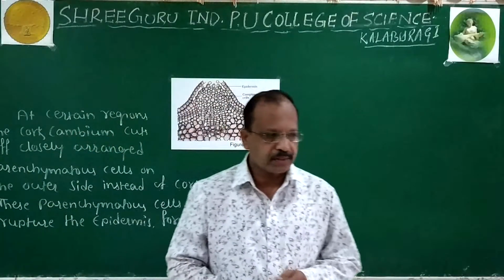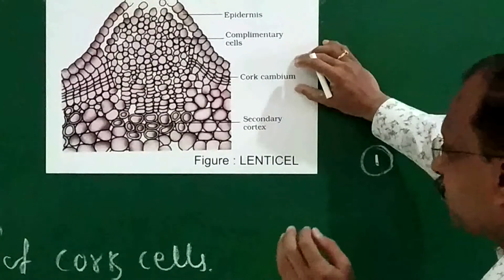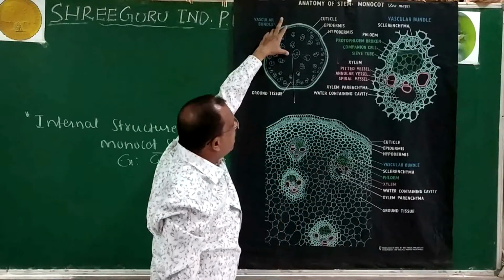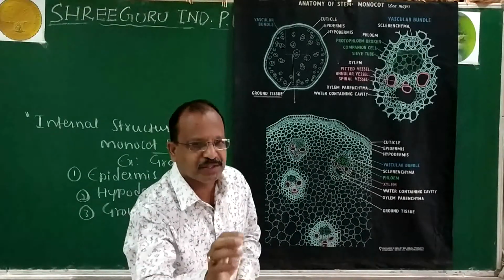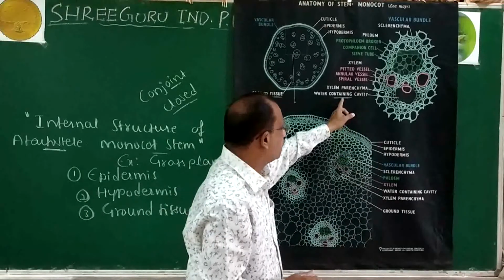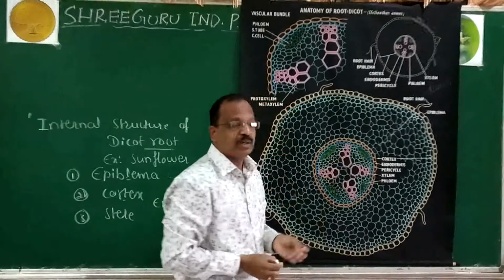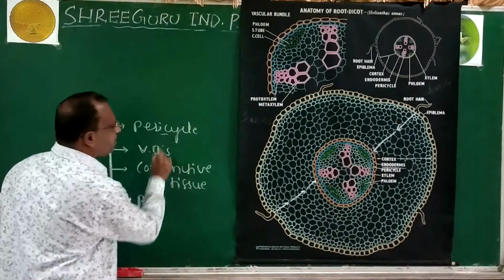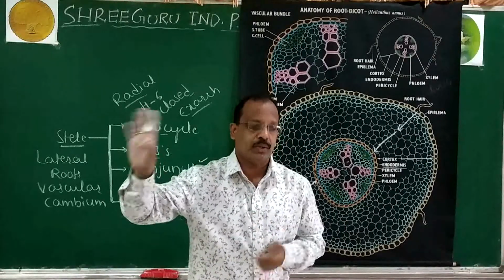PUC-1, BIOLOGY - LECTURE 7 - TOPIC : ANATOMY OF FLOWERING PLANTS, BY | V.M. GOGI SIR